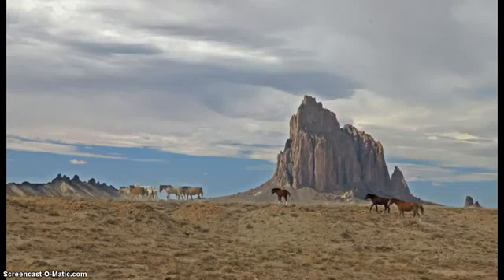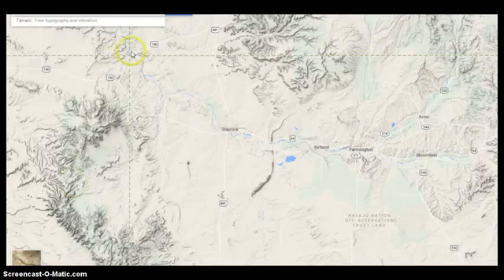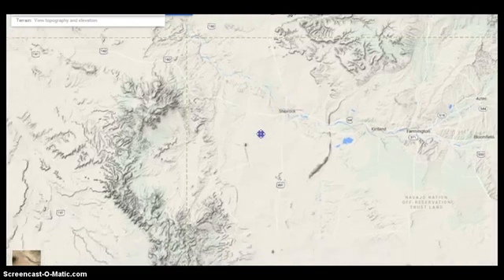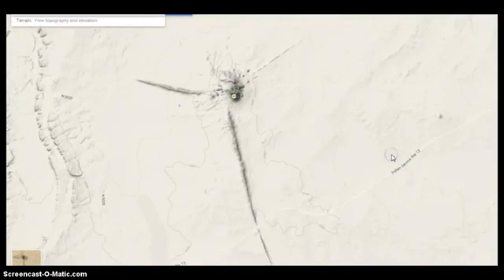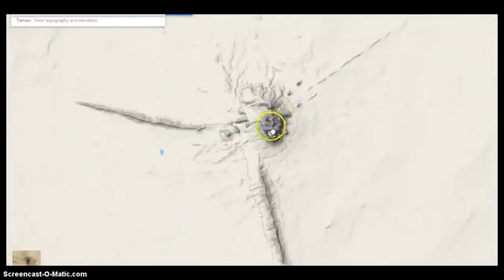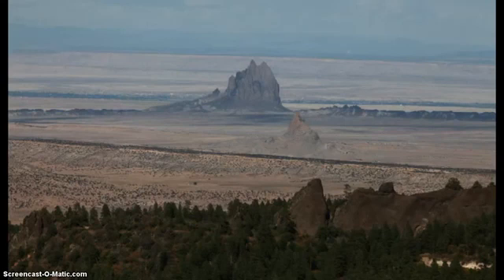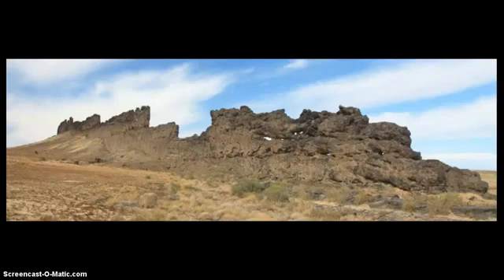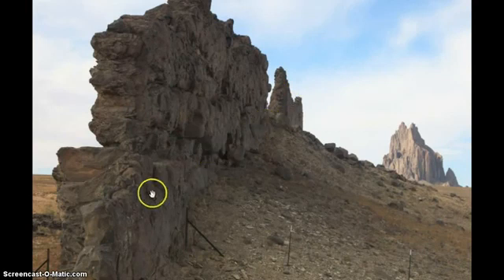Shiprock - MICHAEL STEINBACHER ARCHIVE